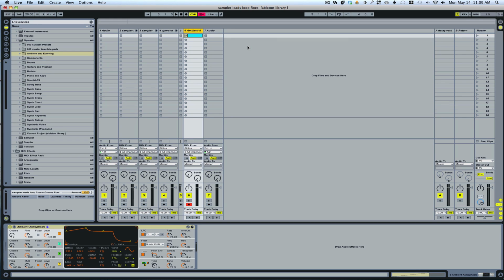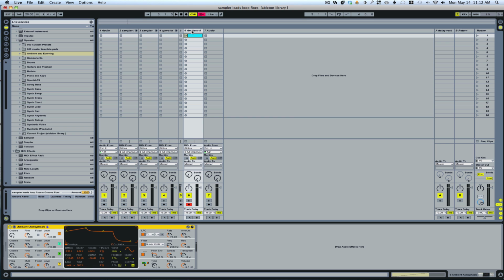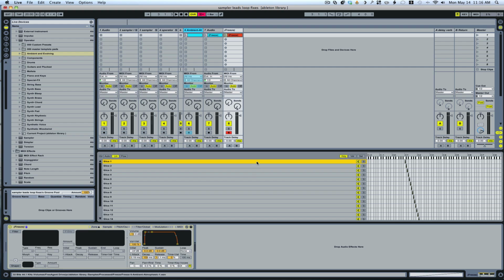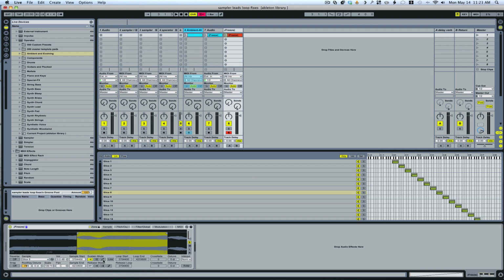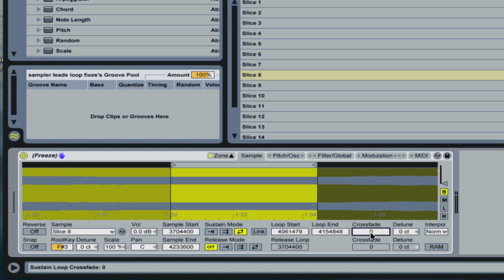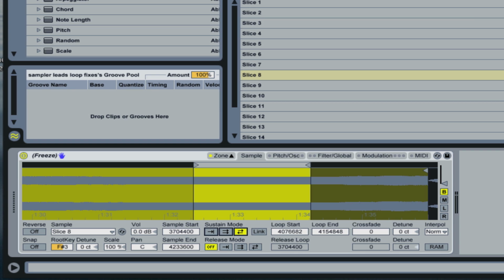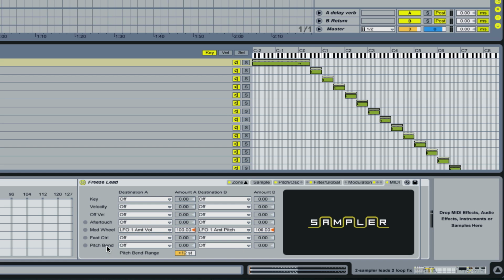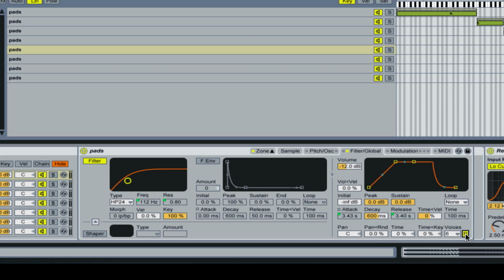Ableton Tutorial: Create a Sampler preset from a SoftSynth 2 | How to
Ableton Tutorial: Create a Sampler preset from a SoftSynth 2 | How to create a preset in Ableton's Sampler

This walks you through the process for building preset chains in Sampler for quick access to sounds. this is especially helpful for PC or Mac only synths that you want to have access to on both formats. Also great for sharing with others.